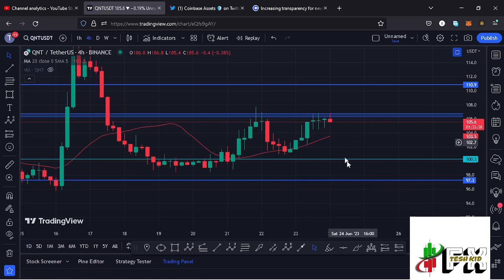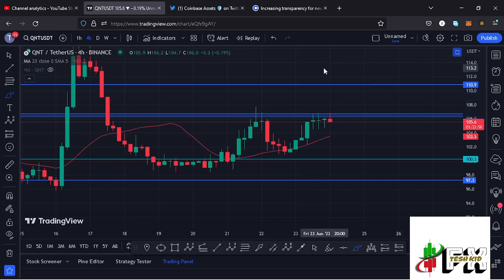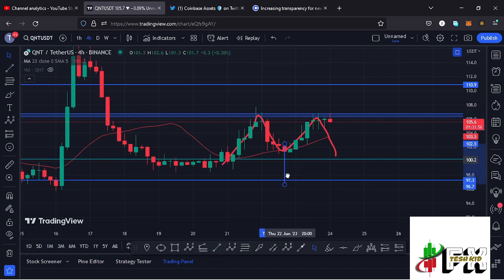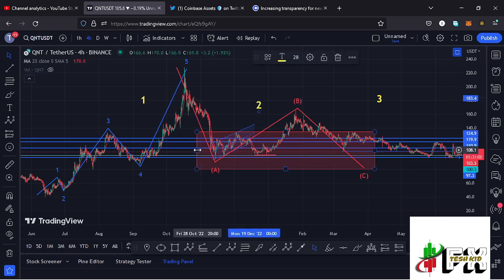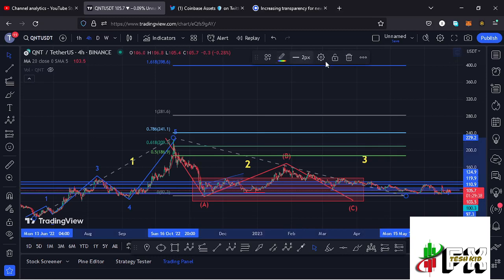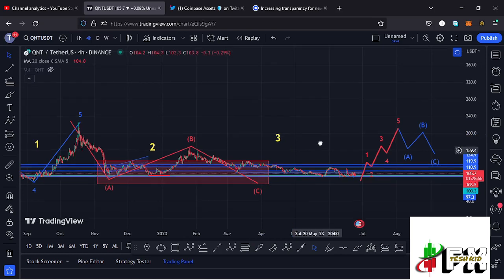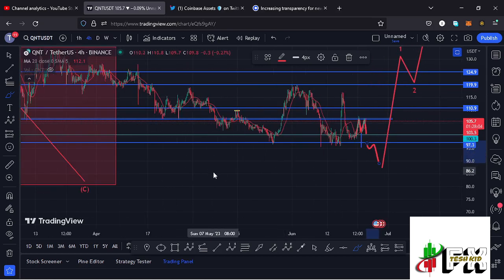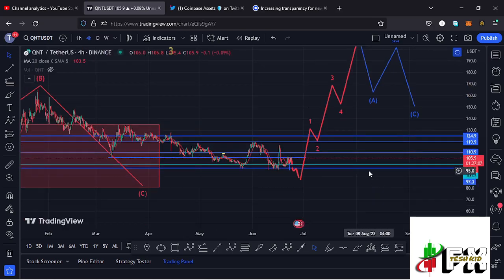🚨QUANT (QNT) SHOULD I BUY NOW PRICE PREDICTION [NEXT TARGETS]